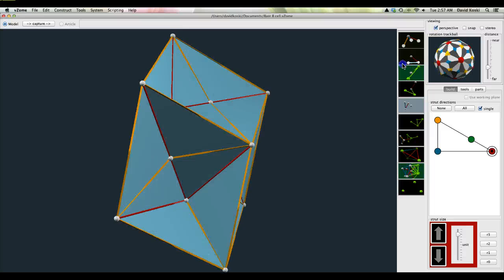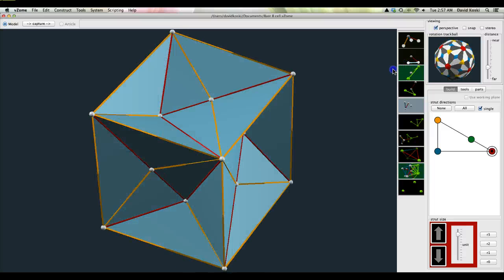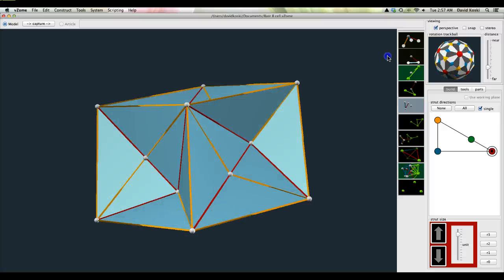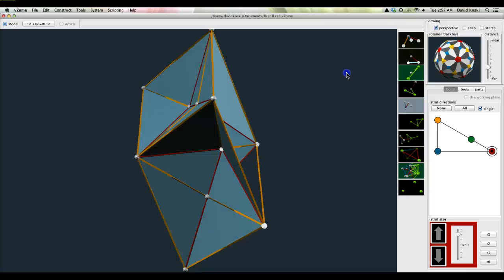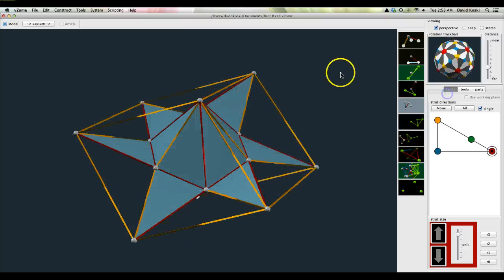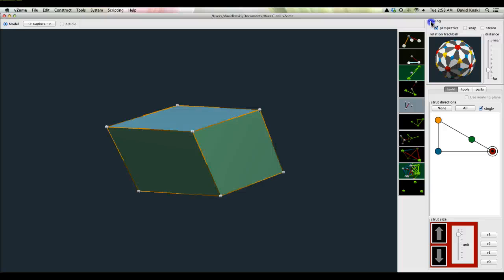PODs & dissecion of the 5 Baer cells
A demonstration to show how the 5 Baer cells A,B,C,D & E can be broken into rational units by removing the 1/2 POD from each of the fat rhombic surfaces.